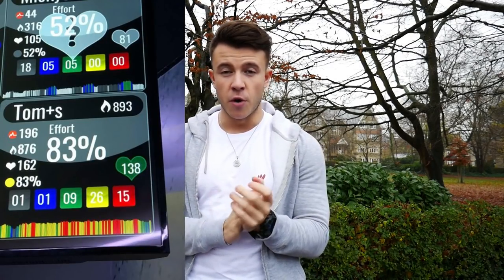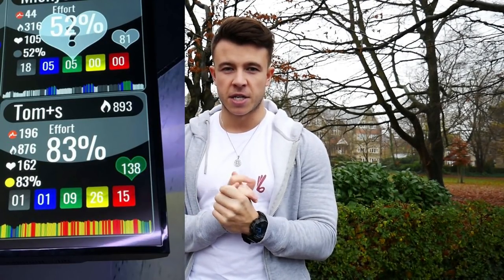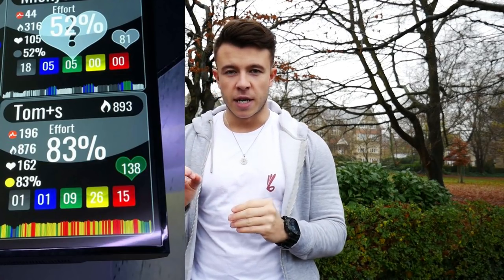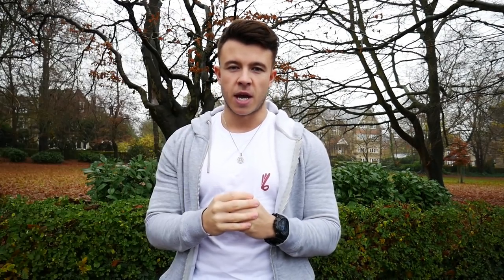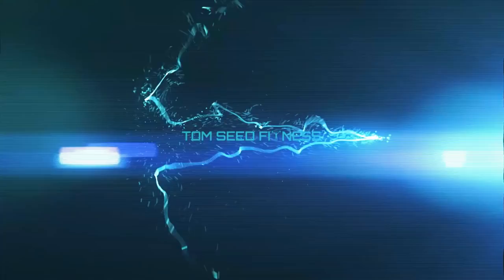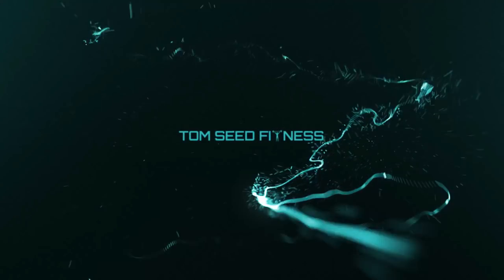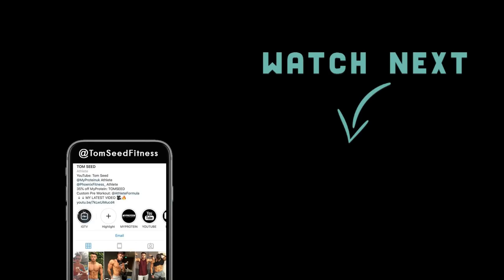BLAZE at David Lloyd gym // What is BLAZE? // How it works!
Here is an insight to what the new BLAZE workout class at David Lloyd is all about. This is some footage from when I went to try it out at David Lloyd leeds. If you want to get involved, please contact your local David Lloyd gym for more information.